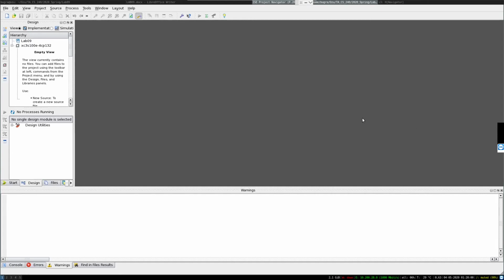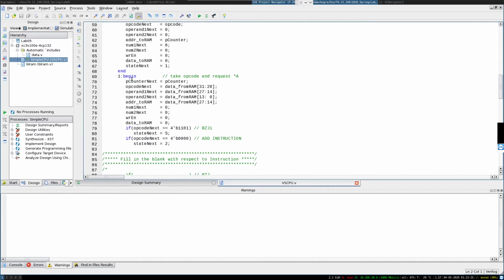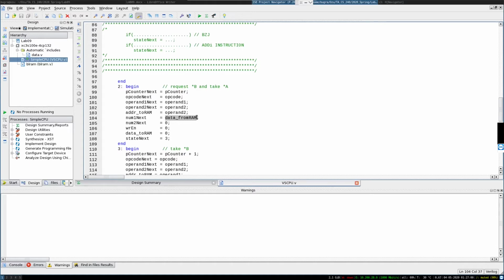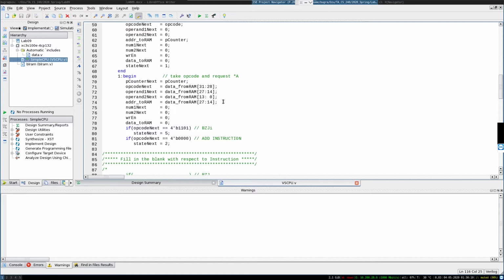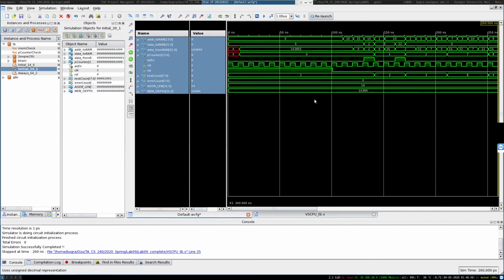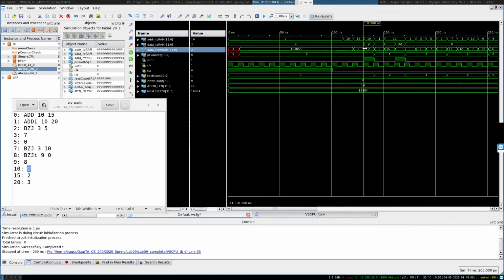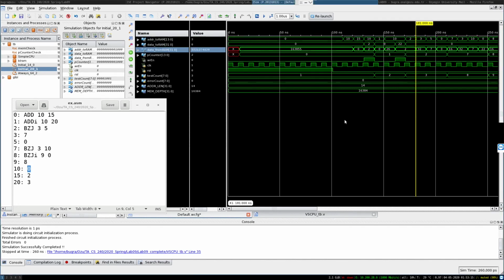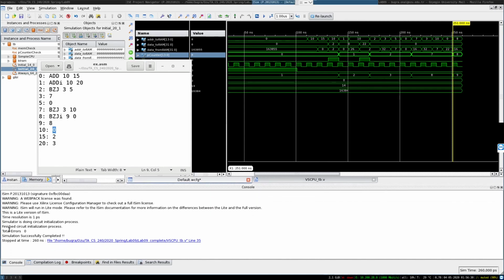OZU CS 240 2020 - Lab09 (Part2)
In this video we will take a closer look into the implementation of a basic version of VerySimpleCPU. We will:
- Create an ISE project and add our files
- Discuss the details of our design
- Simulate our design

Note: I forgot to synthesize in the video. Before submitting your code please synthesize it and make sure you do not receive errors or warnings. (You can ignore the trivial warnings we discussed in the previous labs)